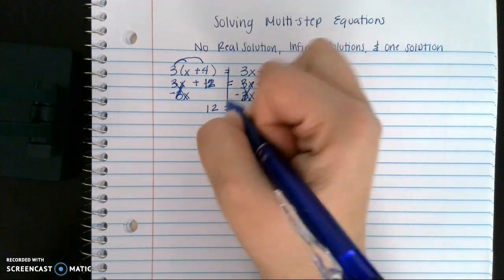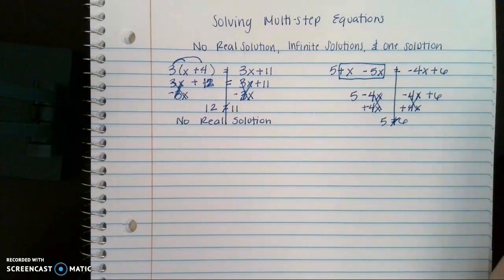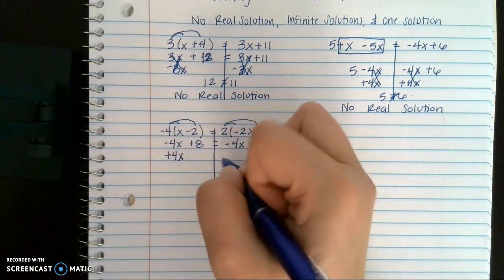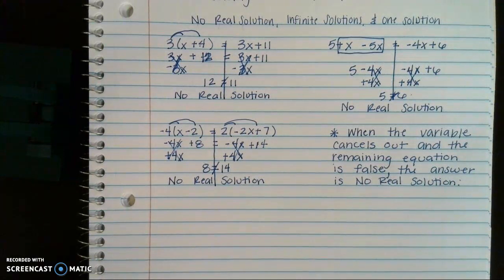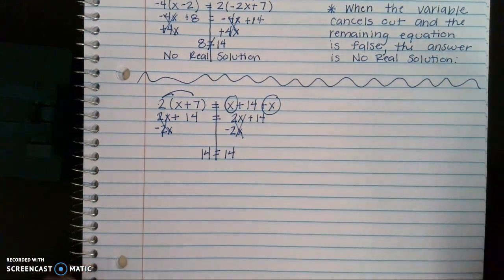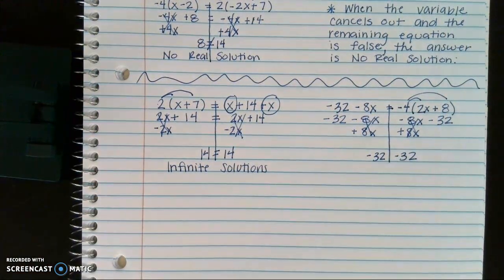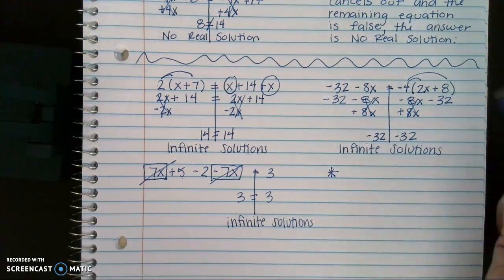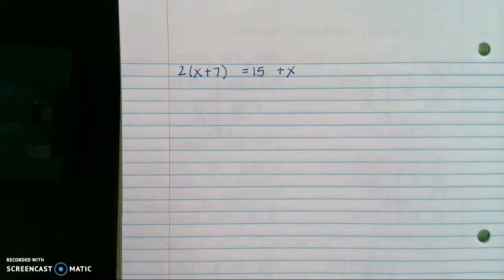No Real, Infinite, one solution equations